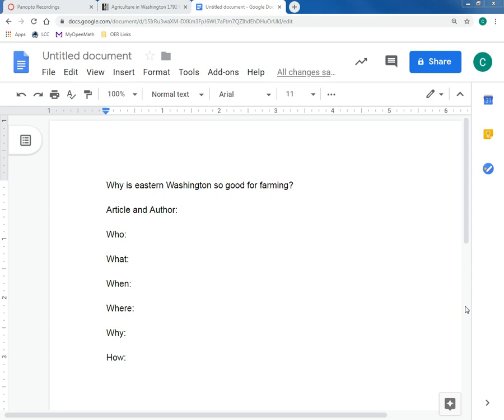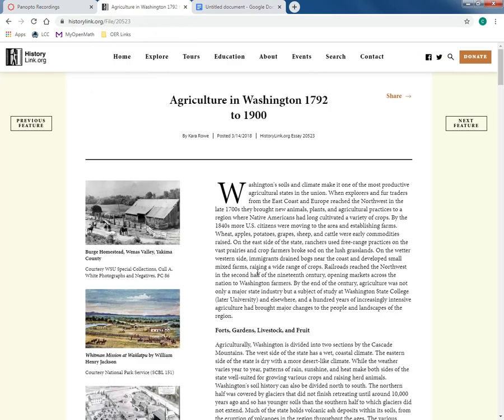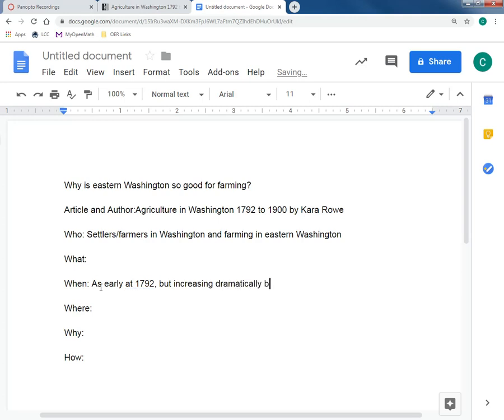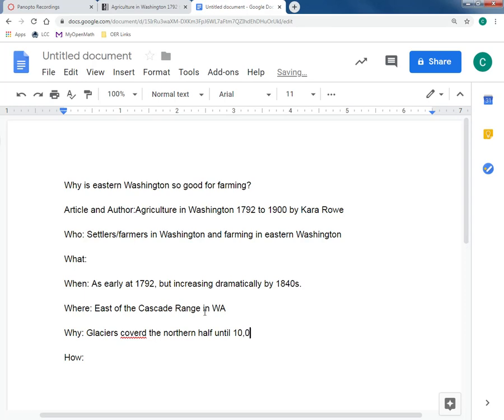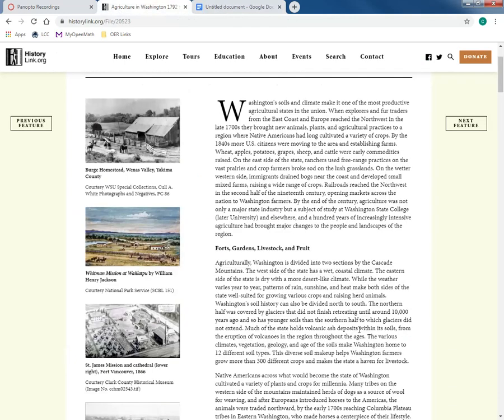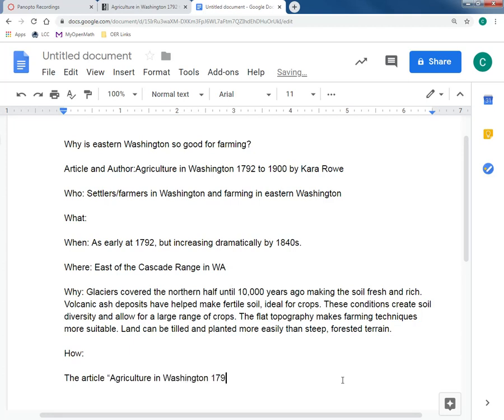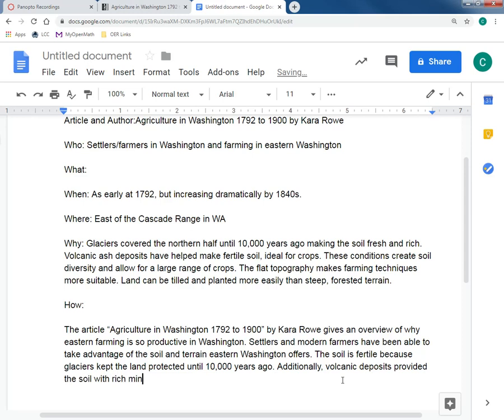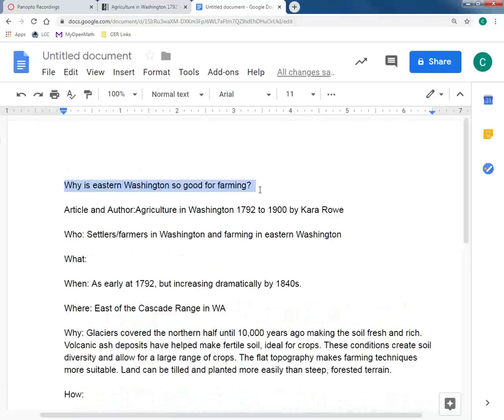How to Write a Summary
Knowing how to write an academic summary can be challenging if you've never written one before. To start with, you must include a reference to the original article and author you are summarizing. Then try to find the answers to the interrogative words: who, what, when, where, why and how. You might not be able to address all of them but you should be able to gather enough information to write an overview of what you learned.
It is also important to put this in your own words. Borrow the ideas from someone else but make the words your own.